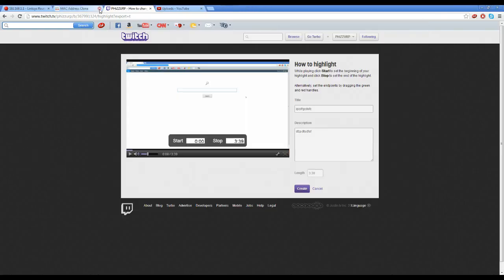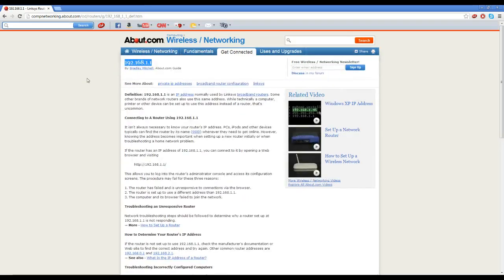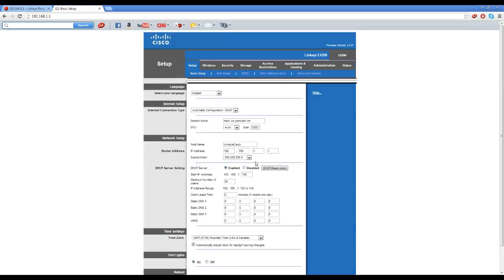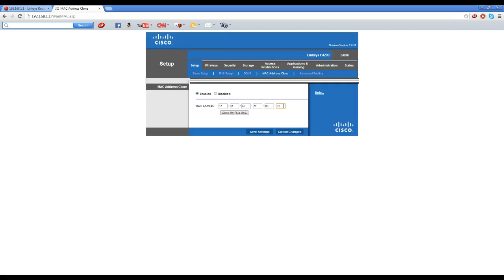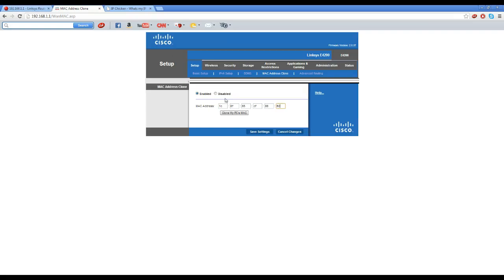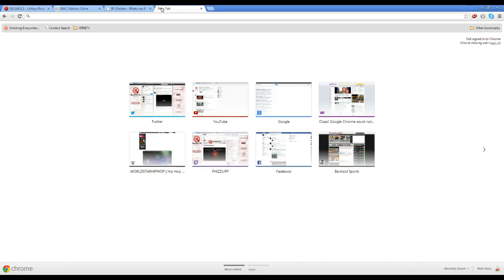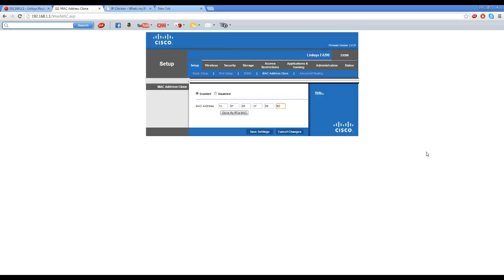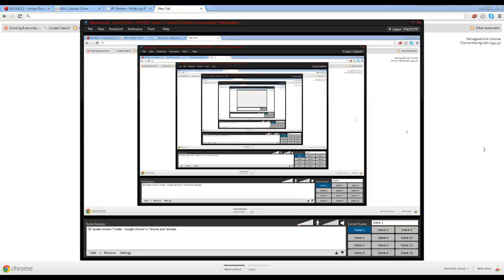How to change your IP Address